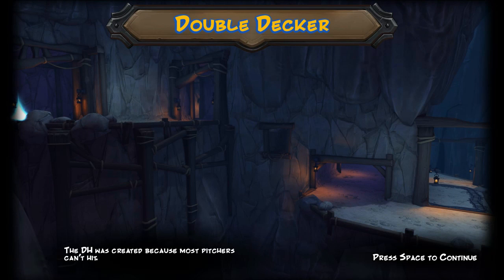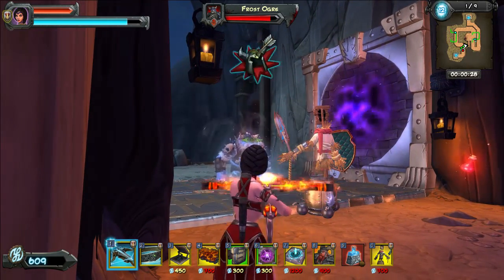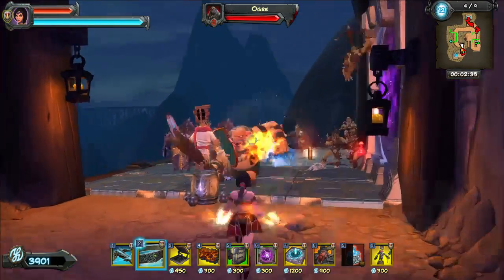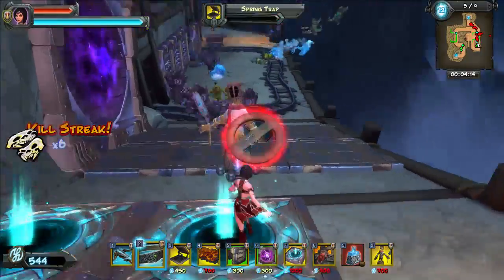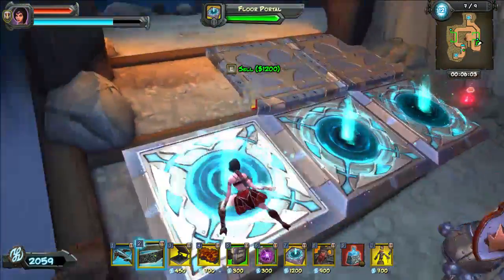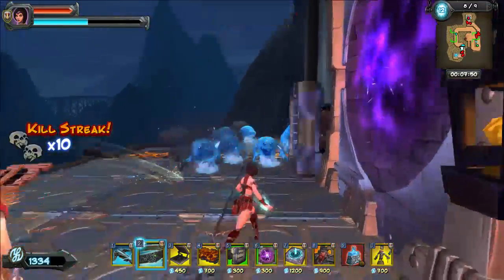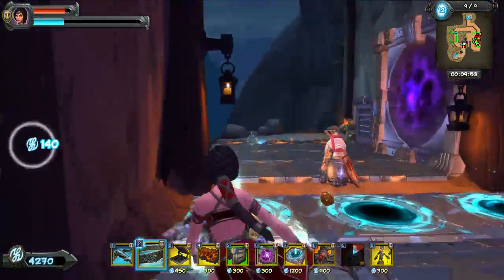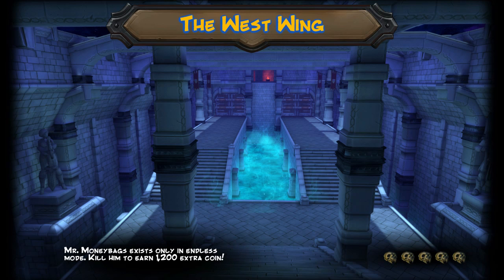Nananea's Nightmare - Double Decker (5 Skull Nightmare Walkthrough)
DLC LEVEL 2 - Double Decker